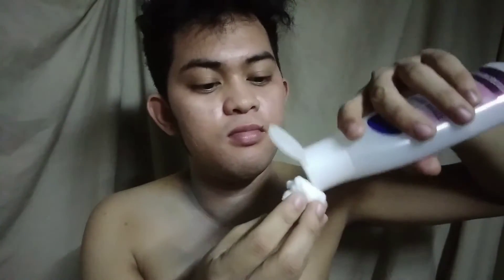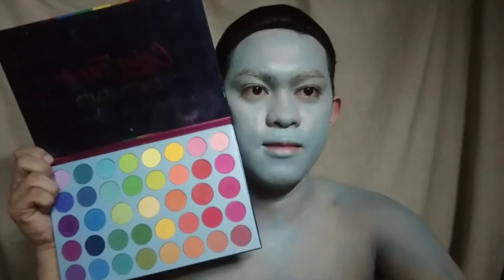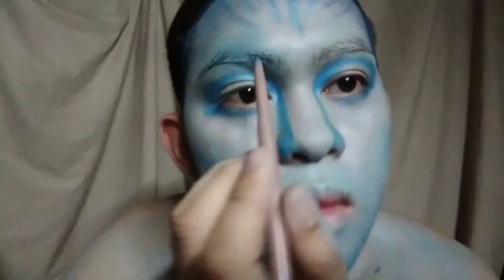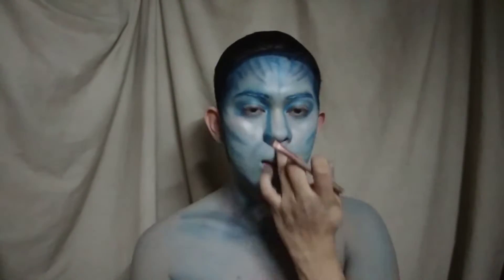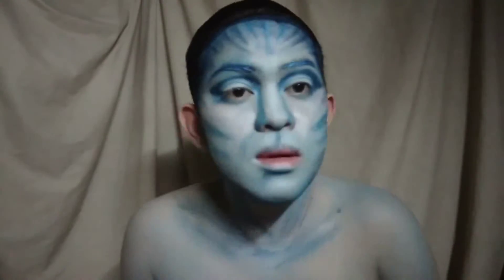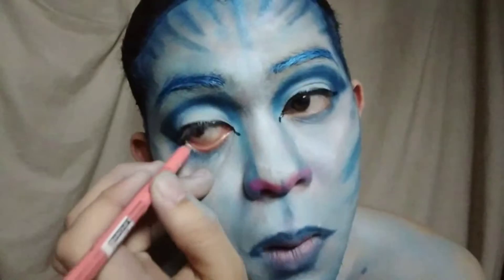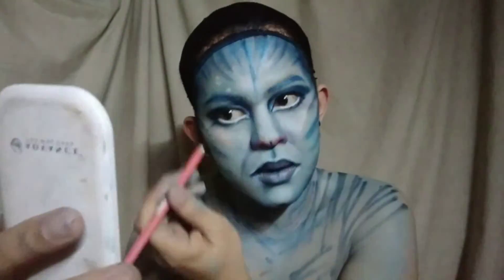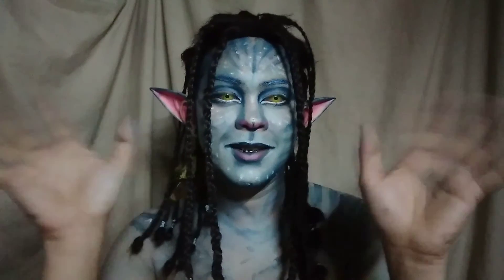AVATAR MAKEUP TUTORIAL (Step by step Halloween Makeup Tutorial)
Don't judge me Newbie palang po ako sa pag mi make-up vlog.

Thank you so much and keep safe always. Love lots! 💕